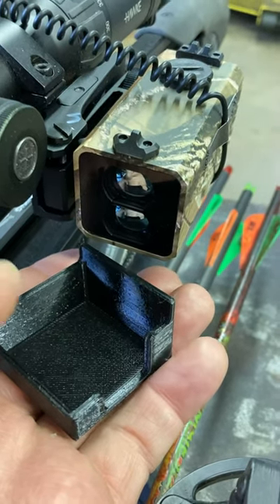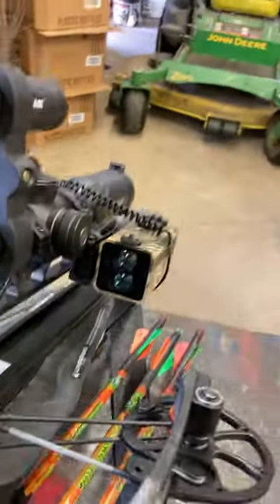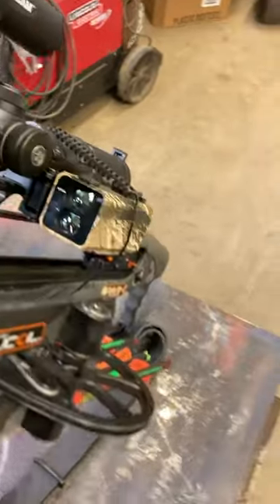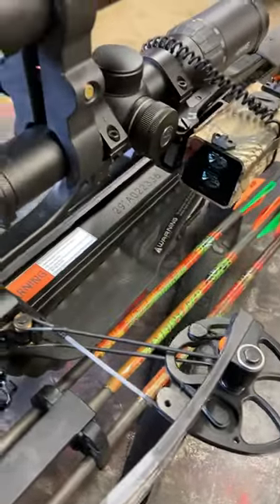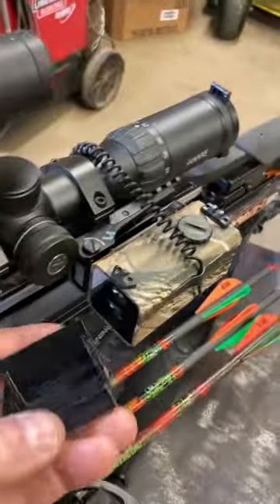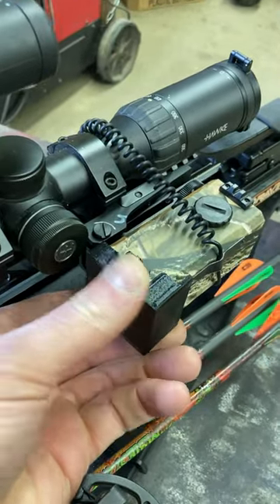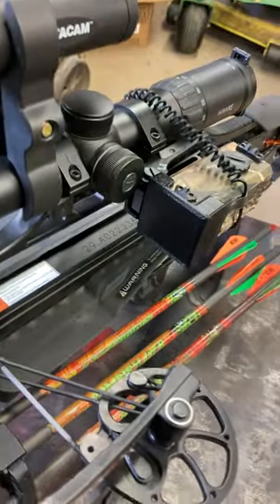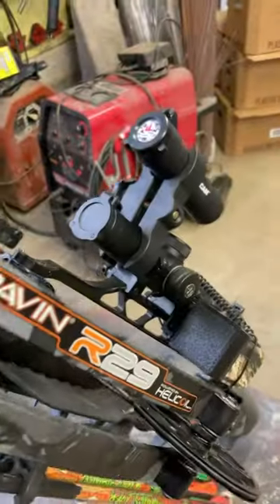3D Printer project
3d printed on Ender 5s1 as a lens cover for dust